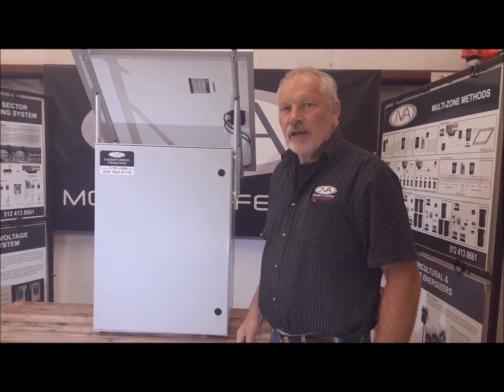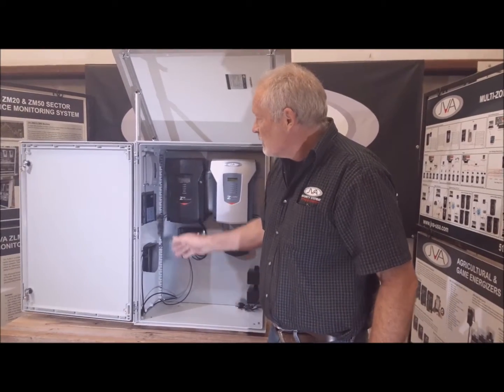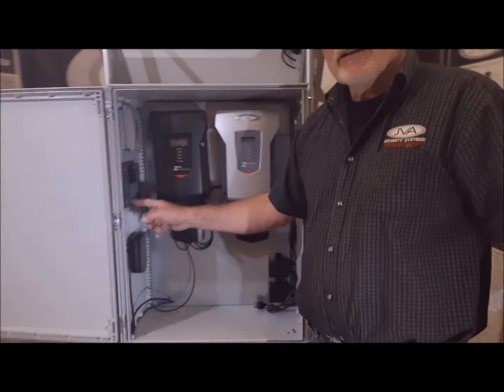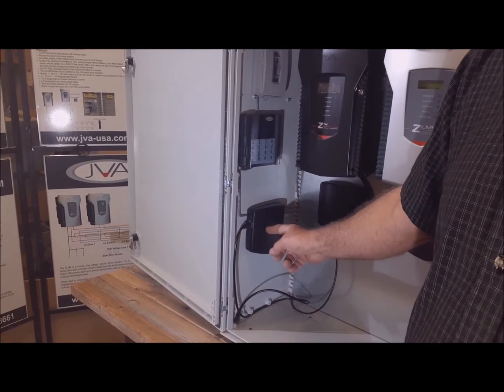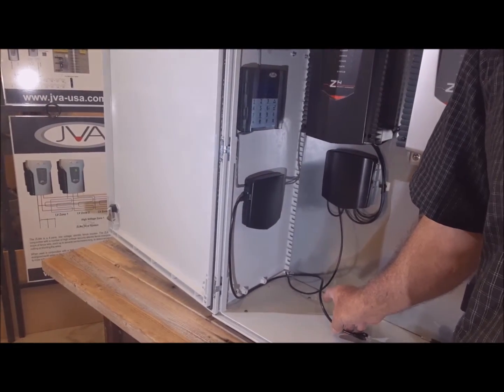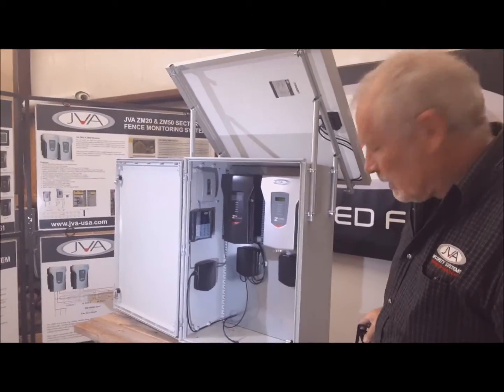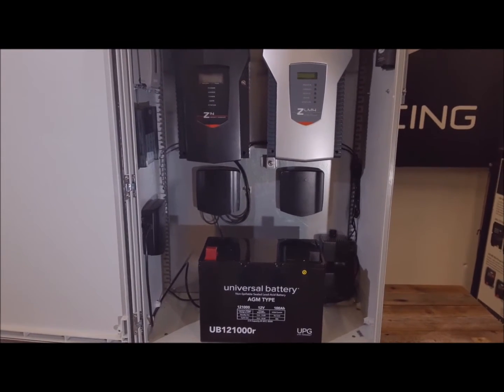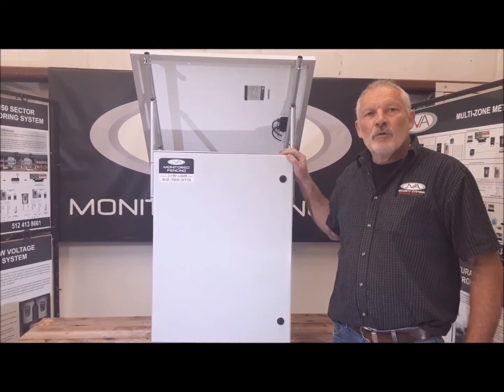# ASKJVABILLY - JVA SECURITY EQUIPMENT BOX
# ASKJVABILLY - The JVA Security Equipment Box can house all the equipment necessary to energize any fence.
JVA AskBilly is showcasing the Z14 Energizer with the ZLM4 Monitor plus all other equipment including the keypad required for a professional and working unit plus fence! All neatly contained in a Fibreglass Weatherproof Box.